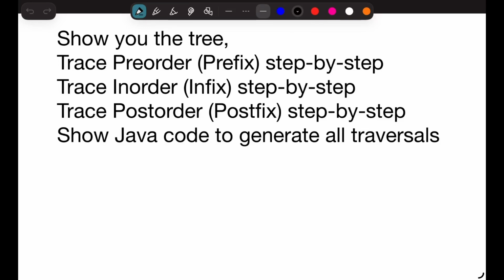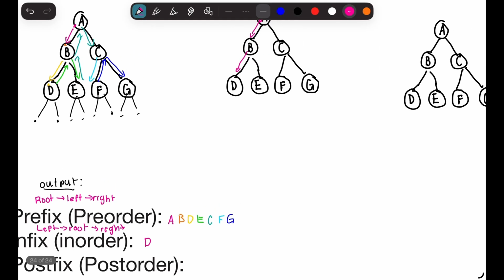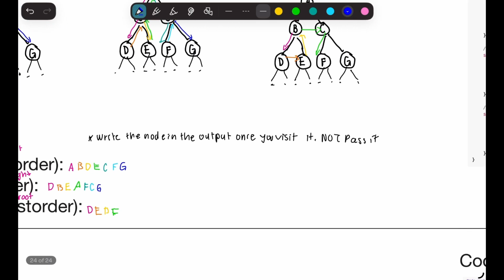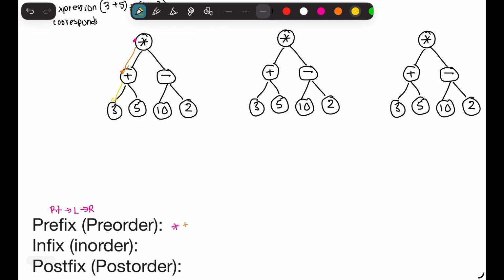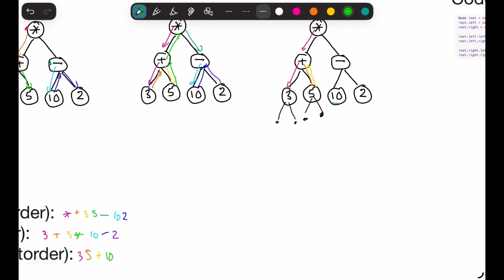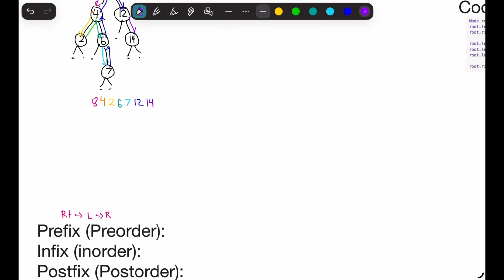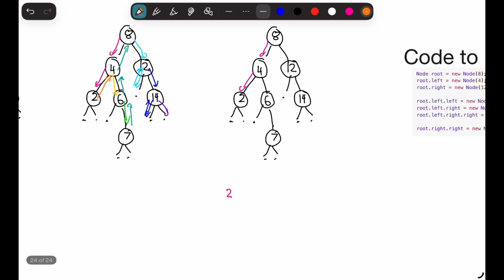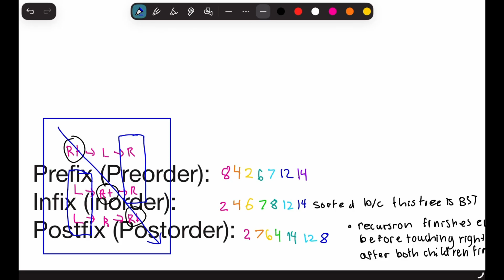Preorder, Inorder, Postorder Evaluation in Trees | AP CS Data Structures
In this AP Computer Science Data Structures lesson, we break down how Preorder, Inorder, and Postorder traversals work and how to evaluate trees step by step. Learn:
• The exact order each traversal follows
• How to trace recursive calls correctly
• How to identify traversal type instantly on exams
• How tree traversal connects to expression evaluation

I walk through a full binary tree example and evaluate it using all three traversal methods so you clearly see the differences. This is perfect for AP CSA students preparing for tests, quizzes, FRQs, or strengthening recursion fundamentals. :)

If you’re studying trees, recursion, or preparing for data structures exams, this lesson will help you master traversal logic with confidence.